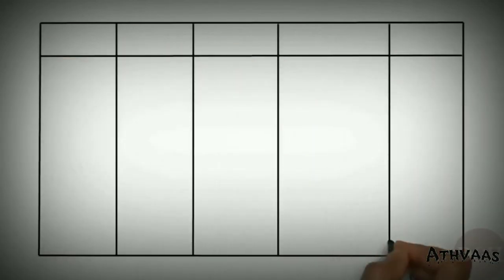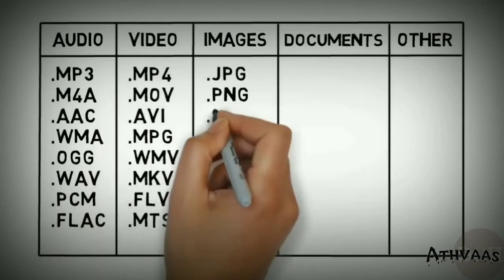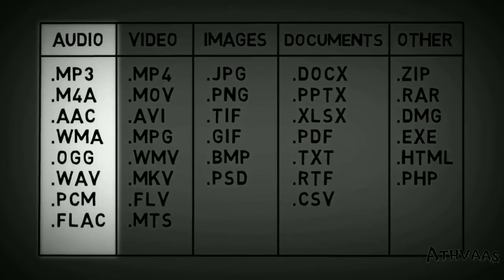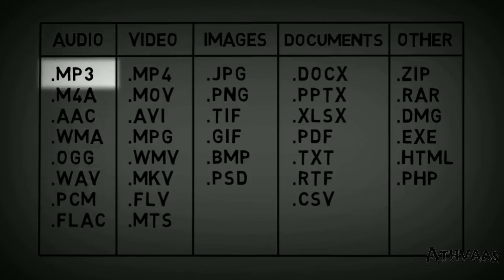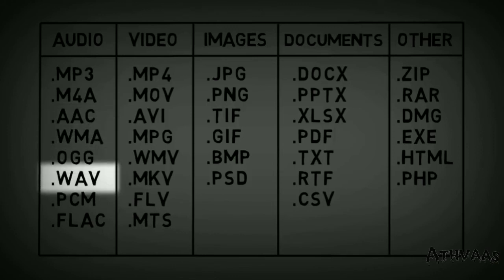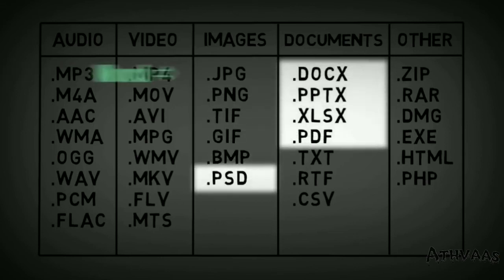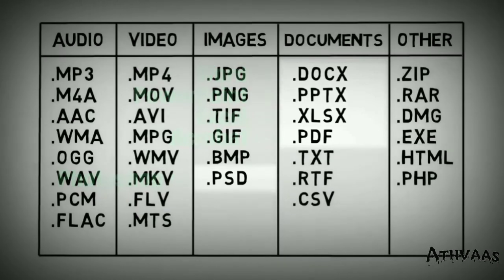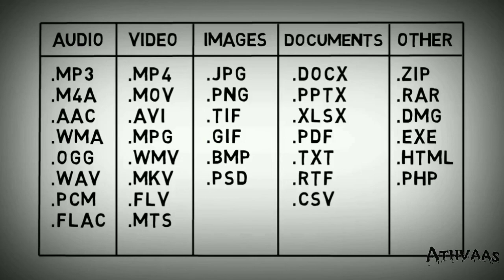COMPUTER BASICS | Basic File Management | Trade :RETAIL | Sub: Employability Skills | BHSS KUPWARA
Today's Topic:
In today's class we are continuing from our last Unit Information & Communication Technology- In this session we throw a light on- the Basic File Operations-Creating Files and Folders and File Extensions.

IMPORTANT NOTE-

This Lecture series is aimed at polishing and enhancing the writing capabilities of Secondary Level Students. Pertinently, the subjects lays emphasis on the essential skills needed by the Students to get employable and get a first hand experience of working in the cooperate Structure.

Our efforts require your support, guidance and Feedback. So, please make sure that you do your bit as well by supporting Skill based Education and thereby contributing towards this noble cause.